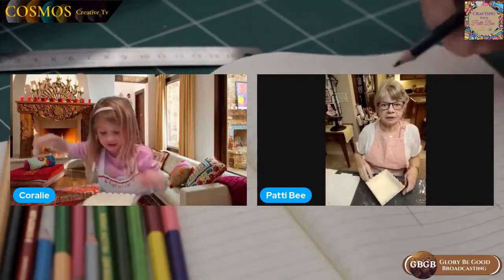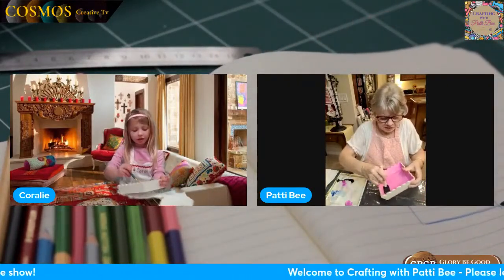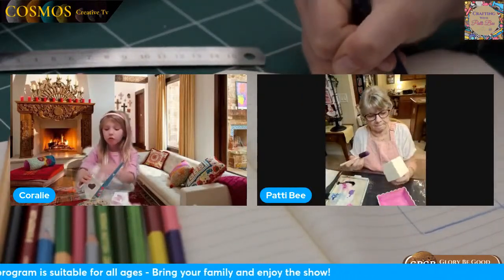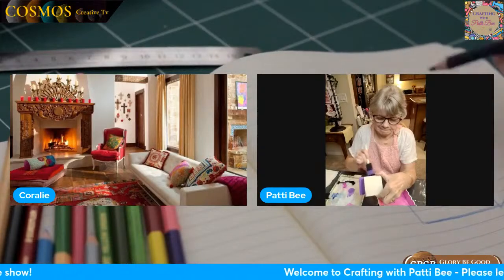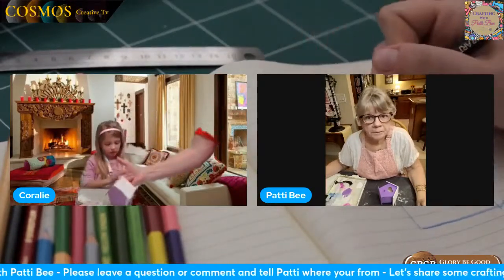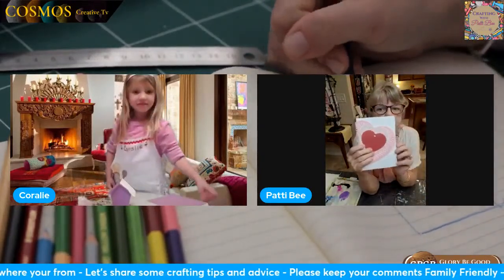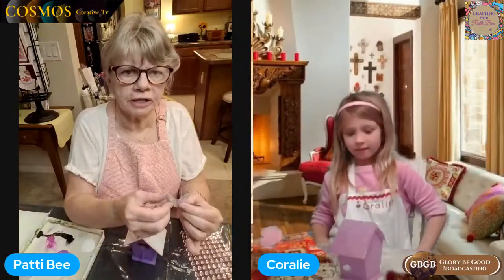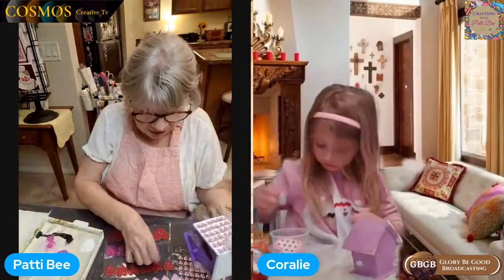Crafting with Patti Bee - S2 E2 Valentines Day Special (Edited)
Crafting with Patti Bee S2 - E2 Valentines Day Special
Welcome Back to Crafting with Crafting with Patti Bee! Today Patti will teach us how to make a Candydish/Birdhouse with special guest - Coralie! We hope you enjoy and get inspired to create your own crafts with us. XOXO